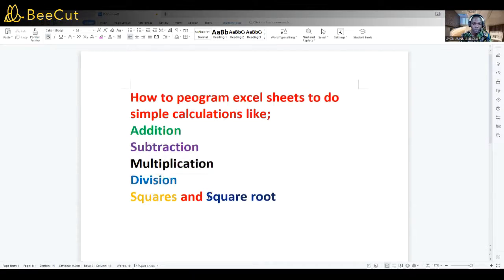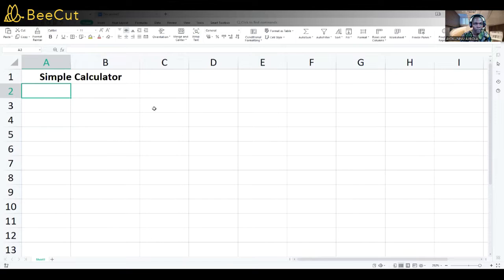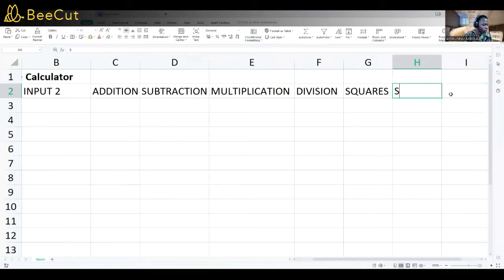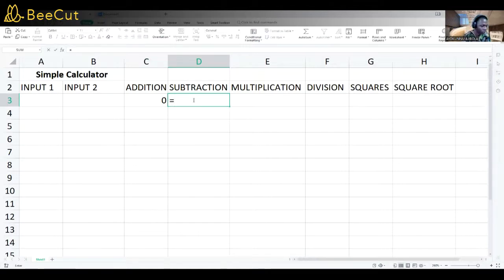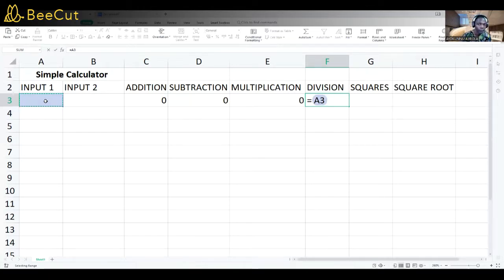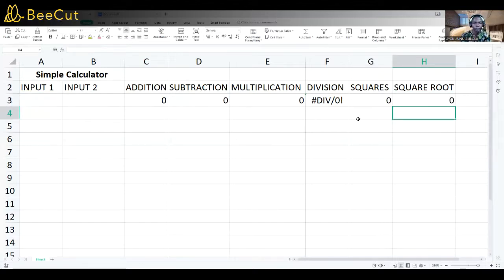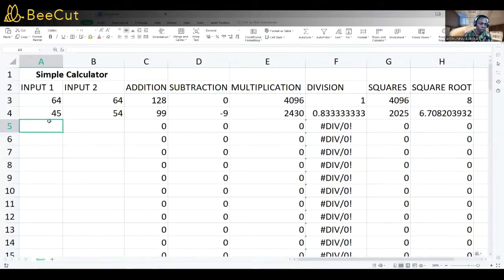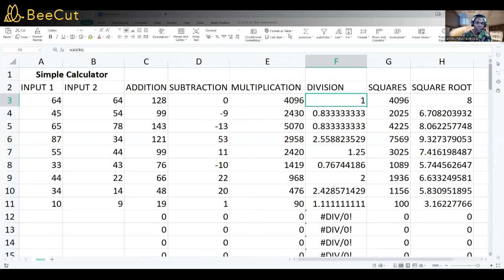How to Calculate Using Excel Sheet